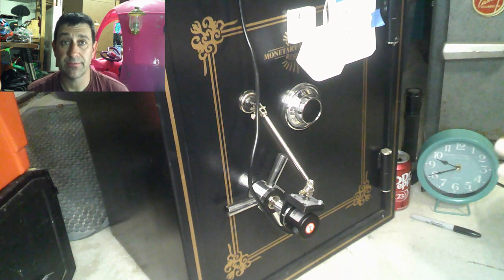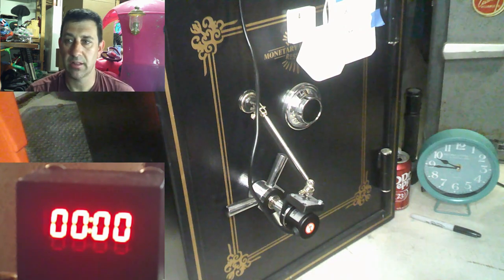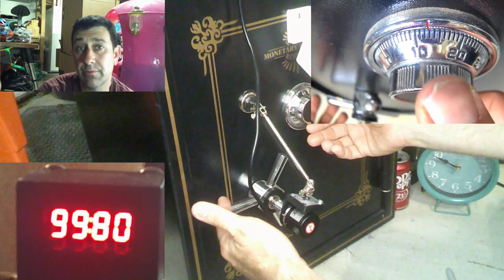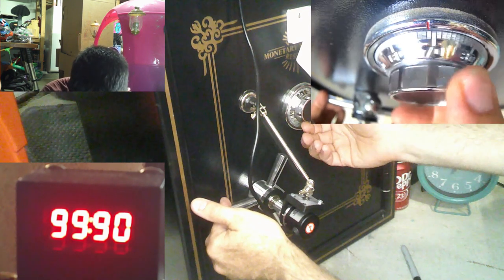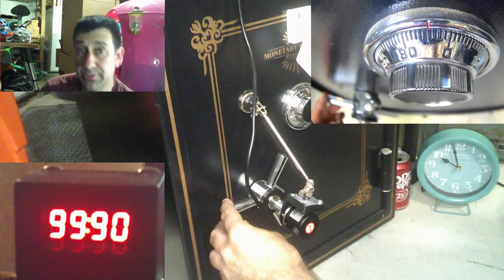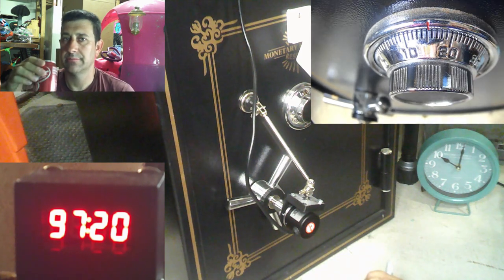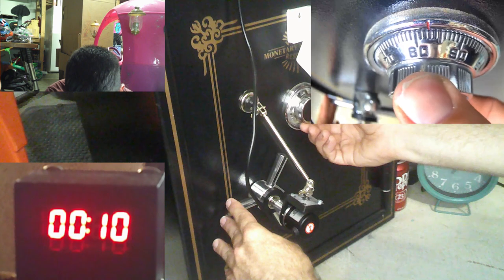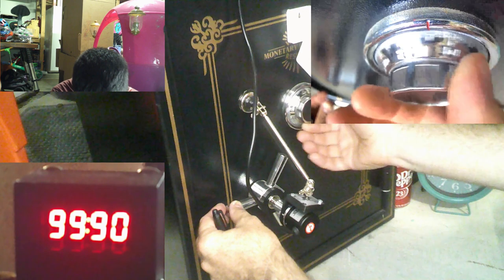Step by step Safe Cracking Tutorial of Money Exchange safe with a DDM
Step by Step Tutorial of manually cracking a Money Exchange safe with close-ups of dial.  A DDM (Digital Dial Magnifier) is used to display the position of the handle.